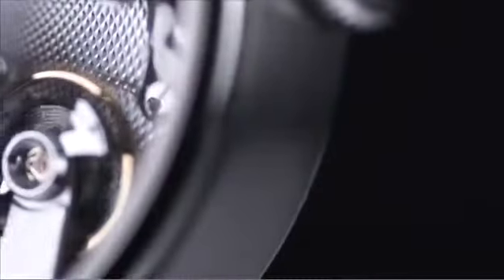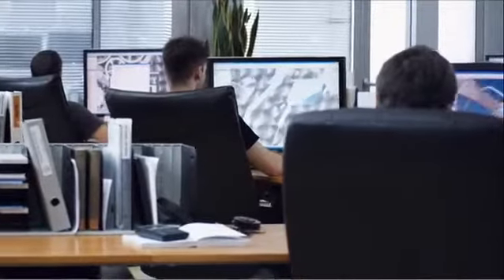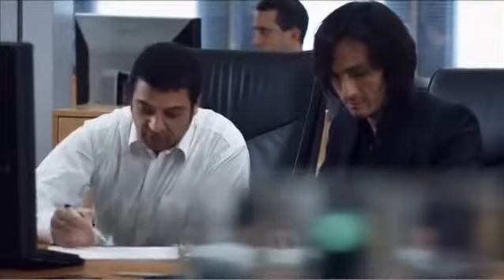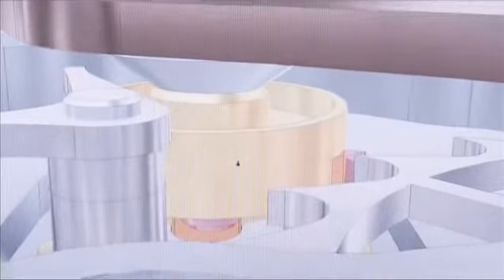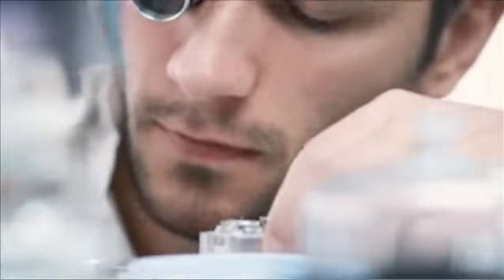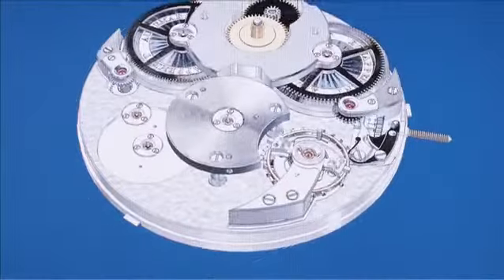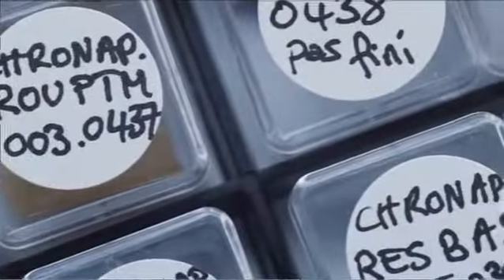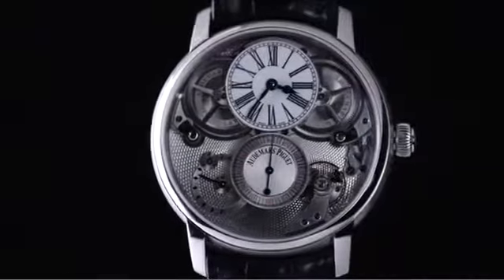Audemars Piguet Jules Audemars ChronAP Calibre 2908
Приветствуем вас на канале салона-ломбарда швейцарских часов О’clock!
Магазин - слаженный механизм рынка элитных часов, ставящий на первое место деловые интересы клиентов, продающих или покупающих часы швейцарского качества.
Широкий ассортимент моделей, выгодные условия скупки, обслуживание и профессиональная оценка часов в офисе или в режиме онлайн: качество сервиса О’clock столь же безупречно, как и продукция именитых швейцарских часпромов.